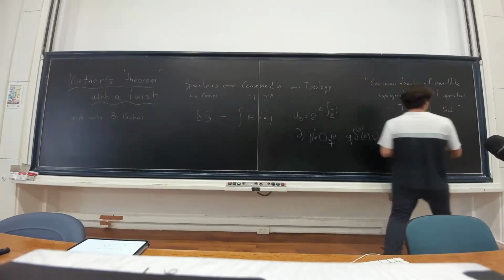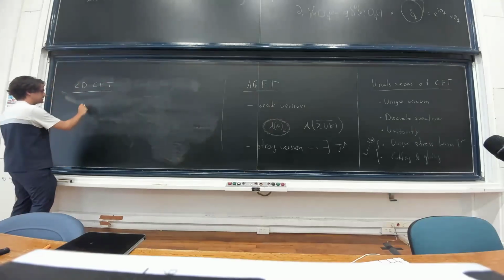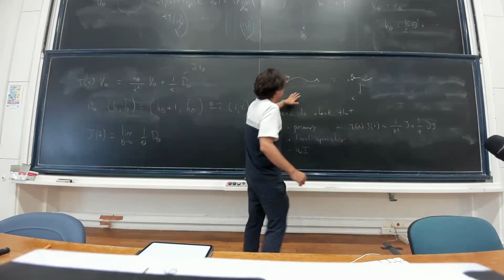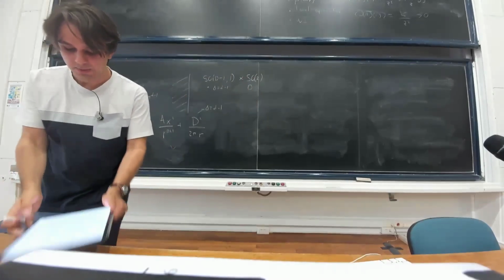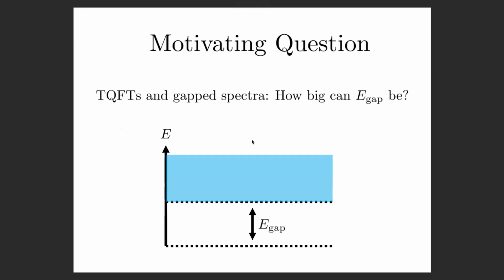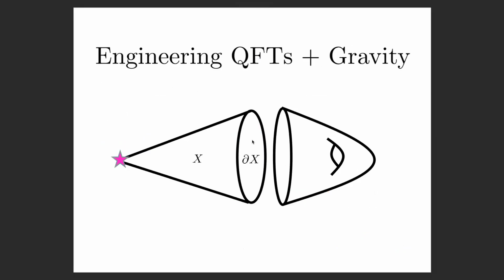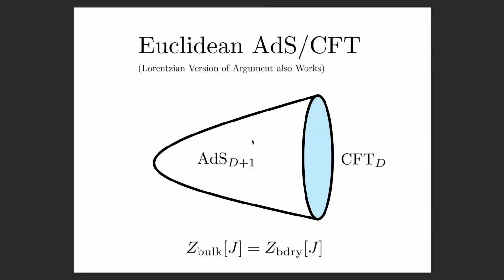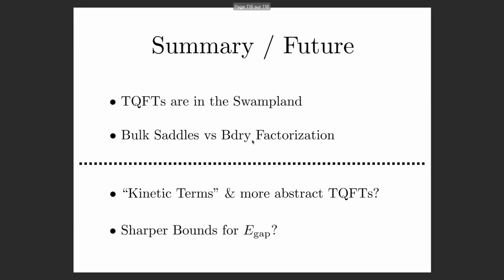Julio Parra-Martinez + Jonathan Heckman